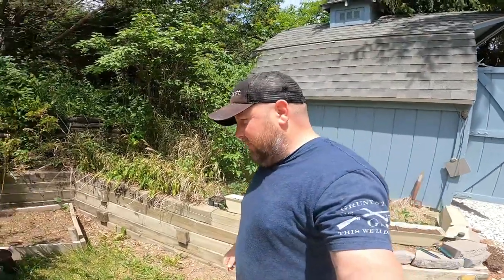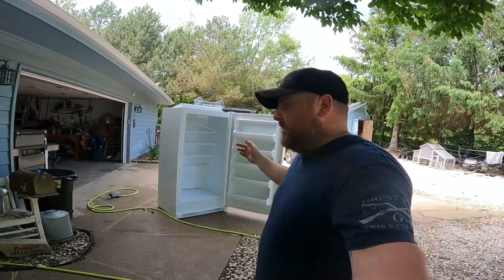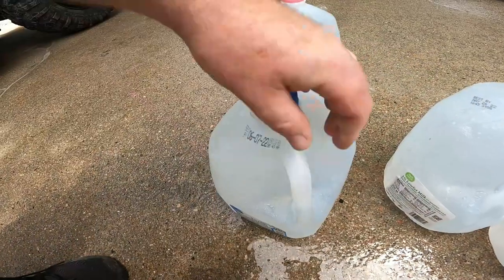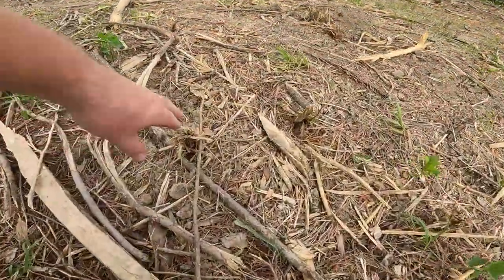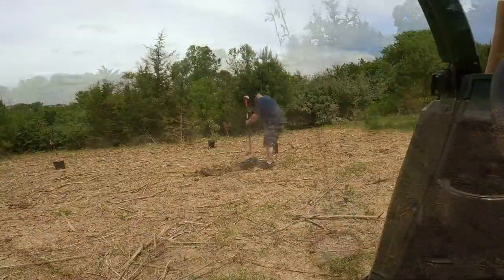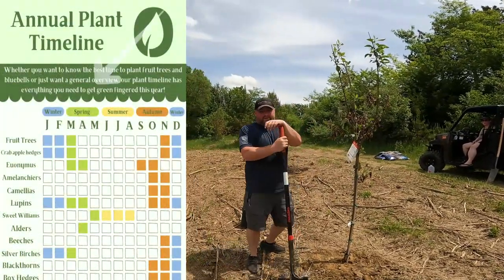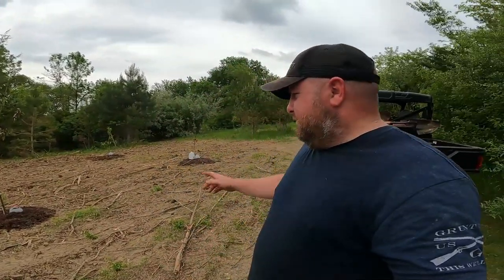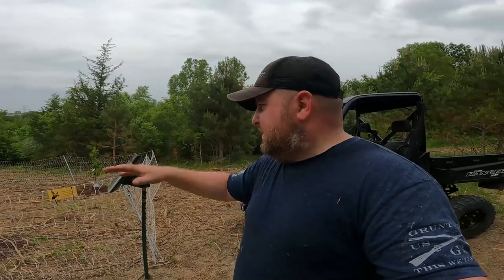❇️ FREE DRIP IRRIGATION FOR ANY SITUATION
YES , Free drip irrigation for any situation and you didn't even know  that you have all the supplies RIGHT NOW !
We are using this trick to water our fruit orchard that we plant in this episode

Sunnyslope Homestead